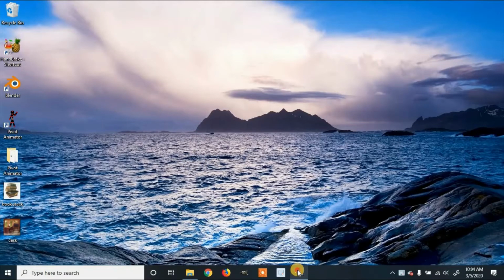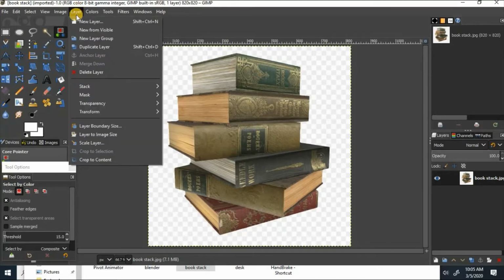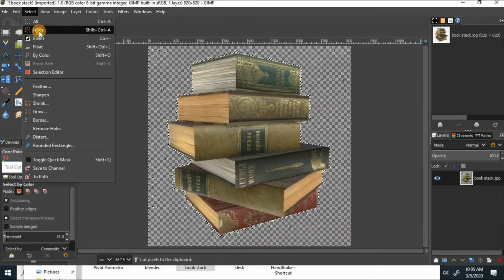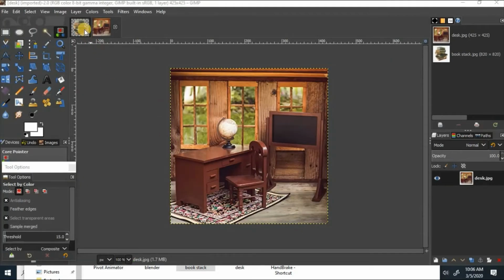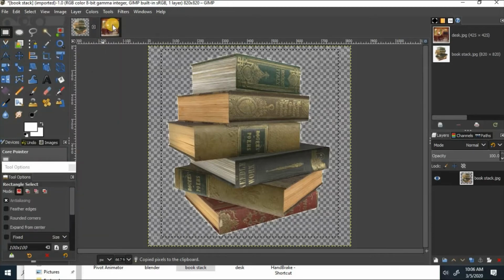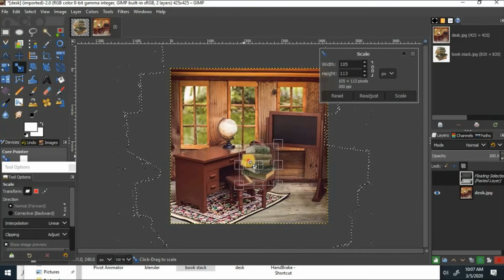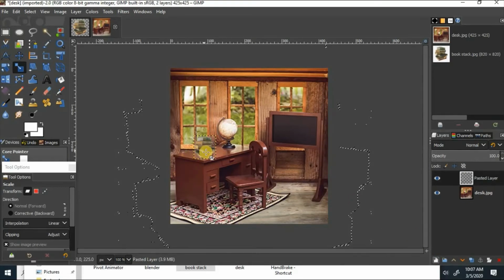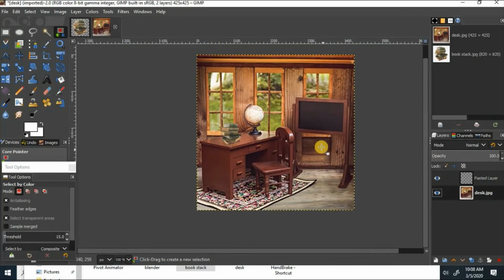How to Layer Images in Gimp 2.10.10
In this video I will show you how to layer two images on top of each other in the free software Gimp version 2.10.10. I first remove the background of the foreground layer, and then I paste and scale it to size on the background layer.